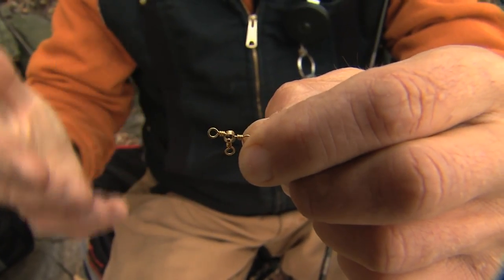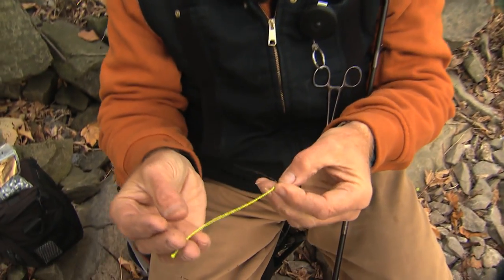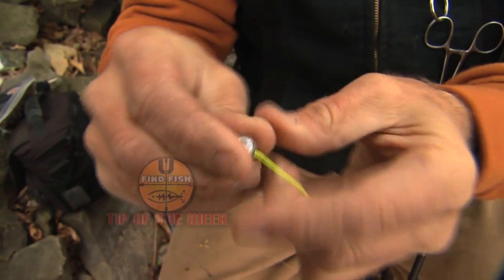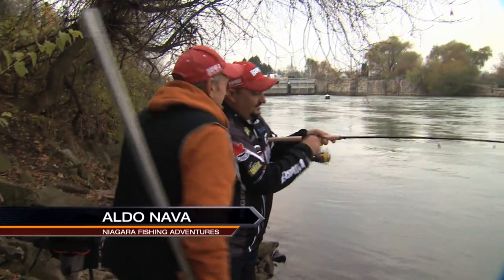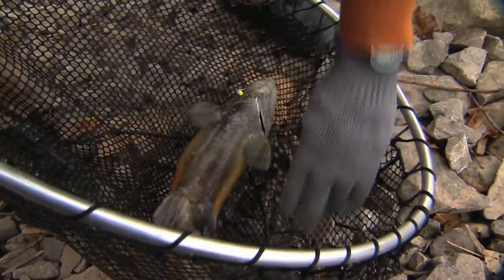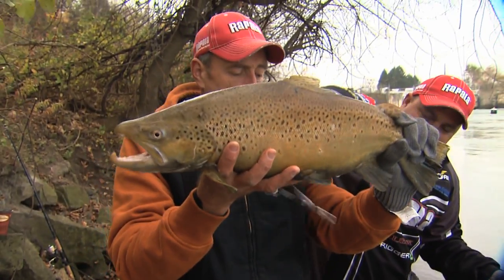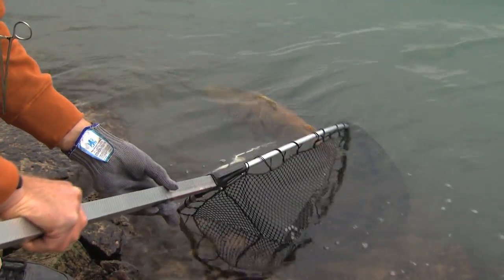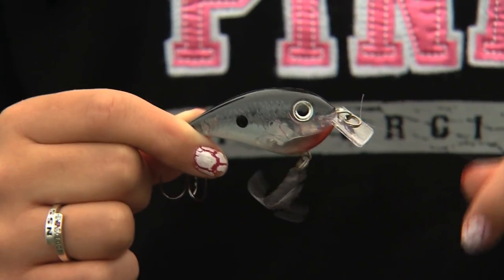Port Dalhousie Brown Trout, St. Catharines Ontario Part 2 of 4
Join Italo, and Aldo Nava and Roger Cannon as they fish for Trophy Brown Trout.